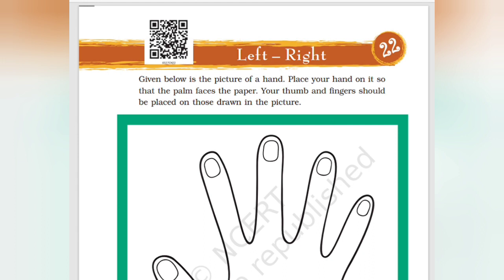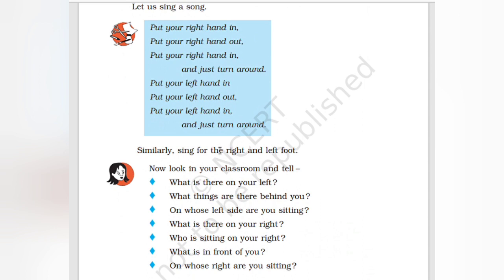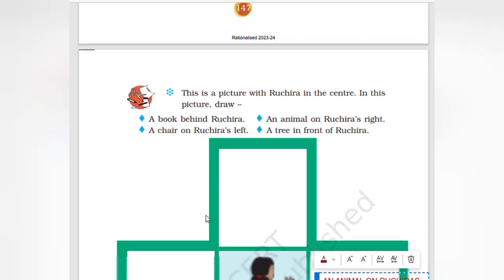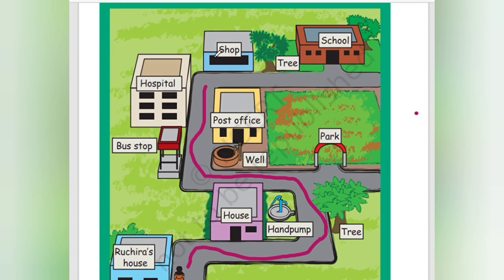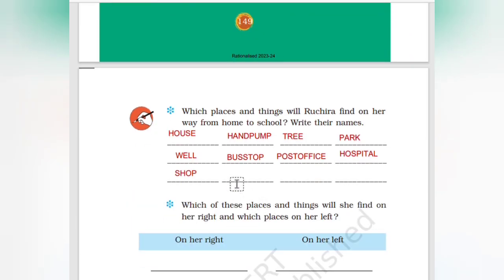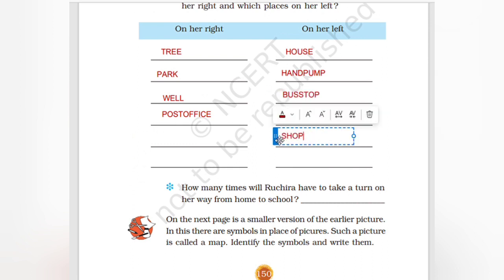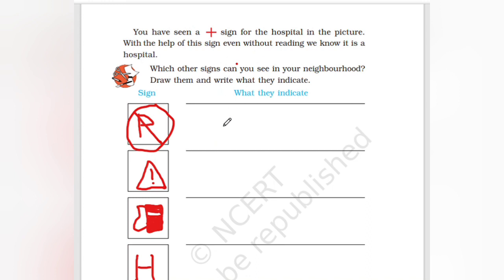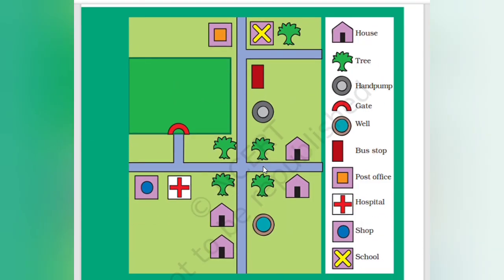CBSE /Class 3/EVS/Unit 22/ Right - Left /detailed answered questions @ teacher at home